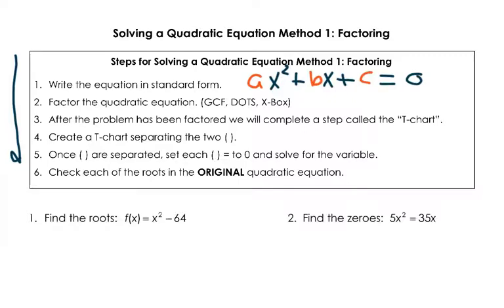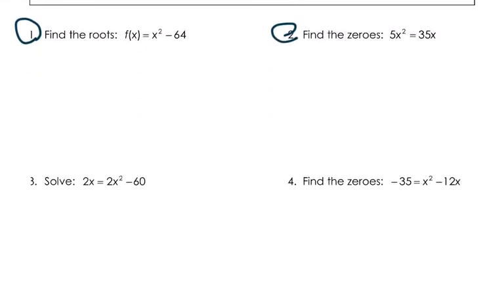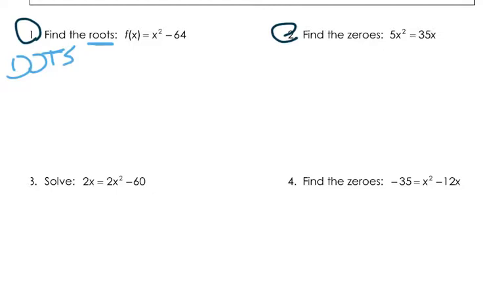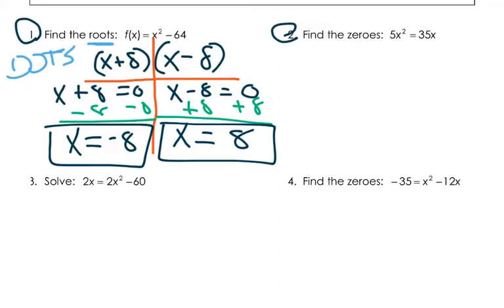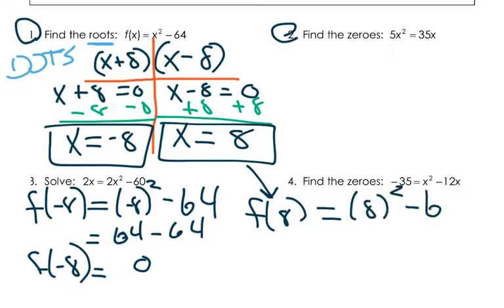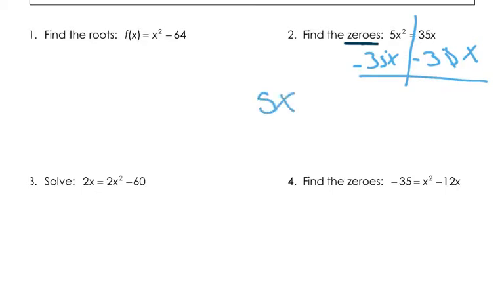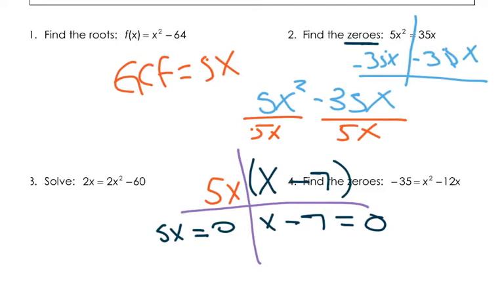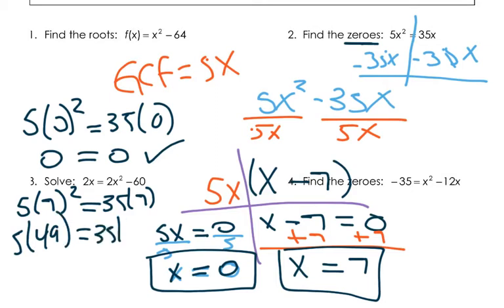Unit 6 Day 1A: Solving Quadratics Method 1: Factoring